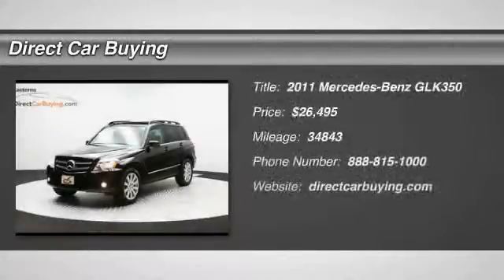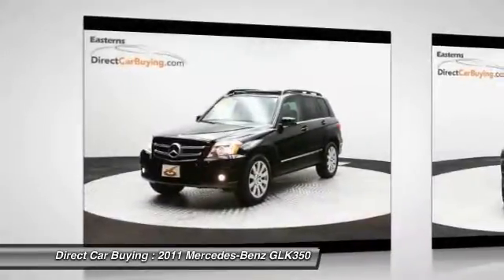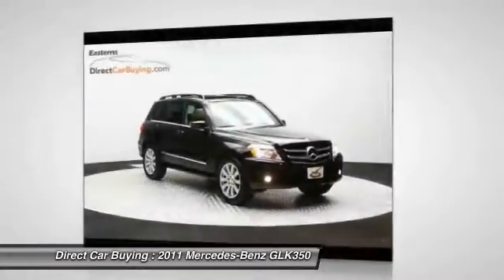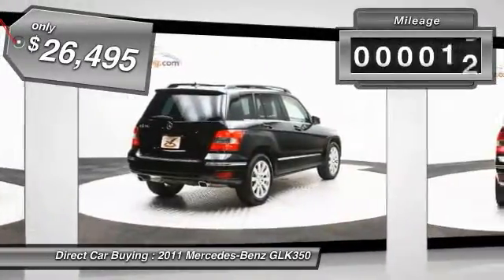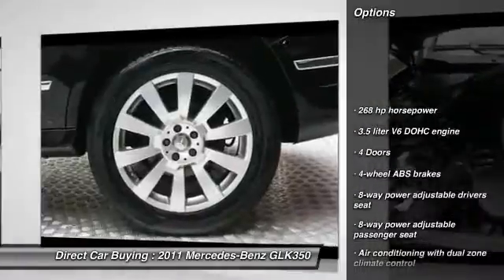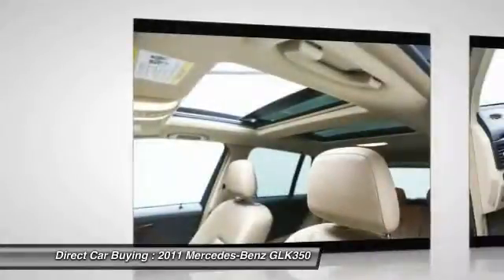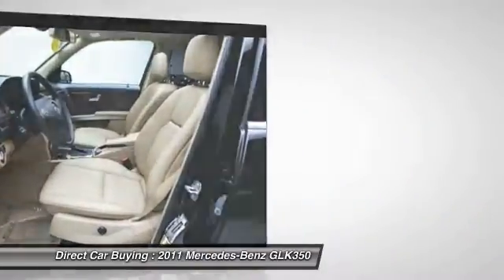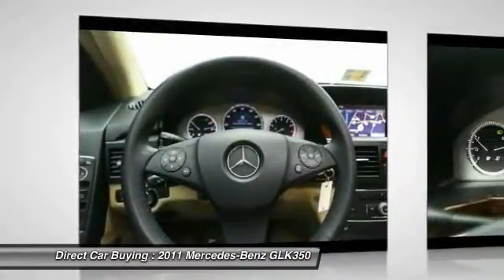2011 Mercedes-Benz GLK350 Sterling VA 92662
2011 Mercedes-Benz GLK350 4DR RWD GLK350 - $26495

22705 Commerce Center Ct.

Don't miss this 2011 Mercedes-Benz. Make a great choice today with this must-have . Learn more about this  by contacting the dealership today and complete your driving dreams.